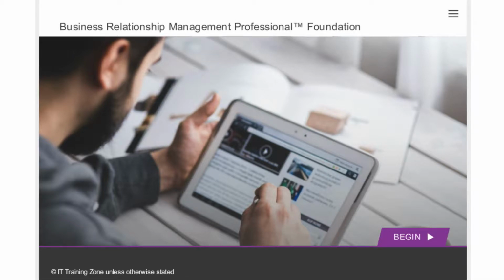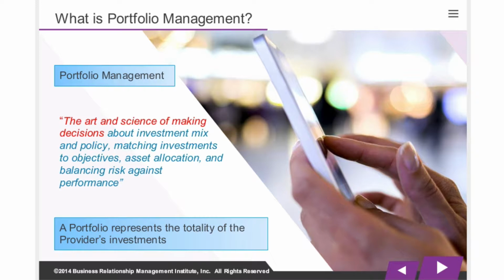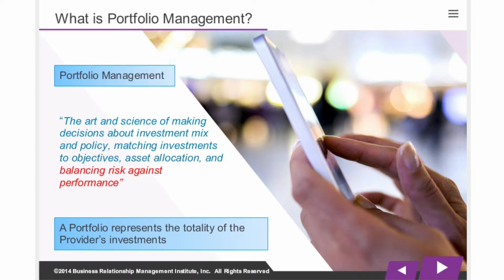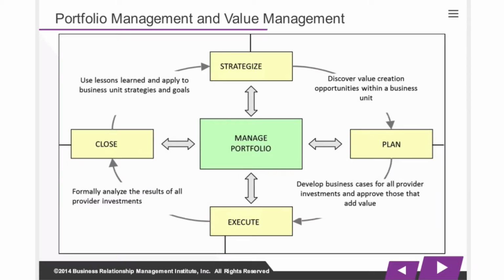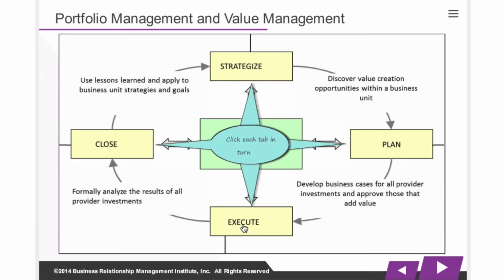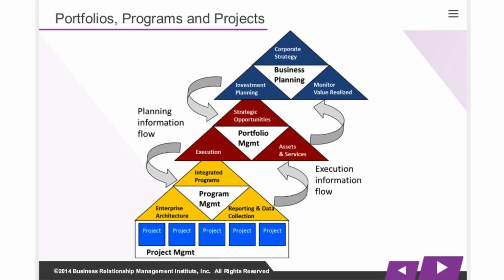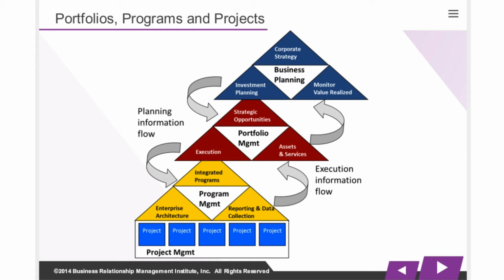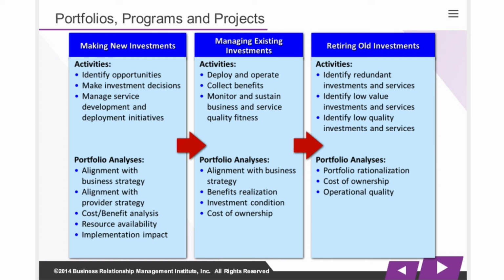BRM M4L1 portfolio management context - Business Relationship Management Course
This is a lesson part of the BRM Course from ITSM.ZONE